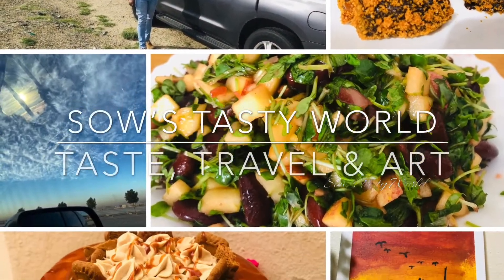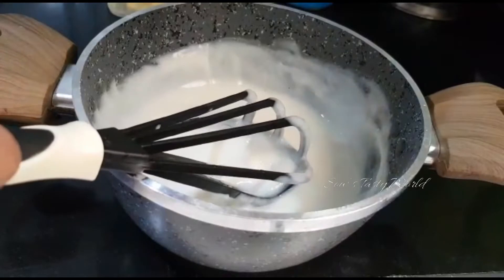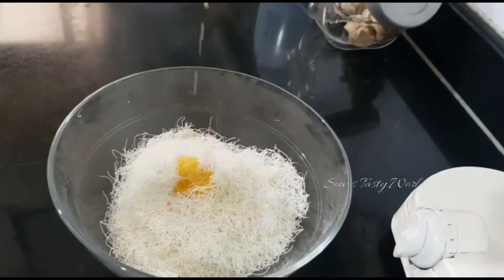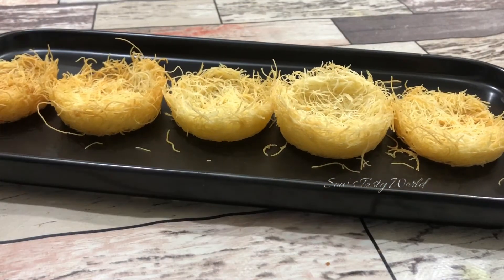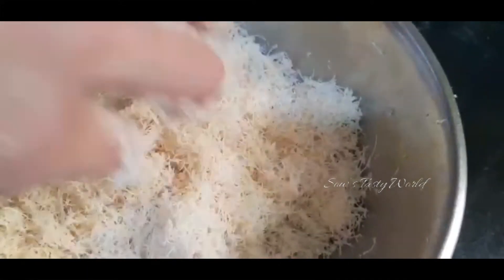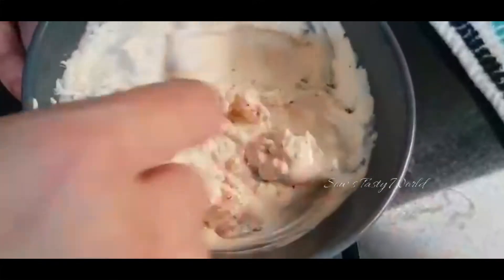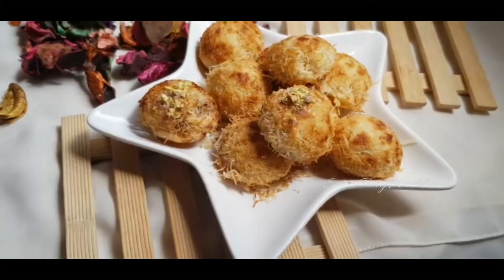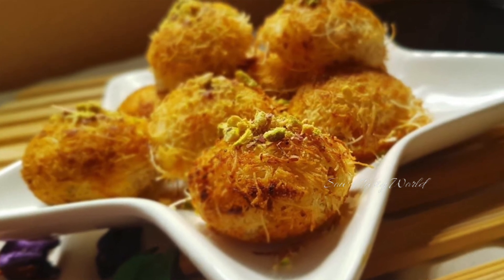Kunafa Cups / Kunafa Balls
Kunafa is an Arabic dessert which is crispy outside and soft inside. I have earlier posted few Kunafa recipes using Kunafa dough. Do check out if you haven’t watch them, they are super yummy.
So today I am back again with new two more recipes to Kunafa collection, do try and leave me your feedback, I will be happy to hear that.